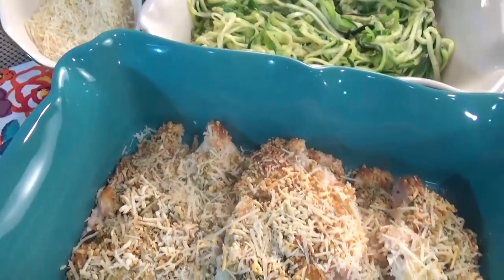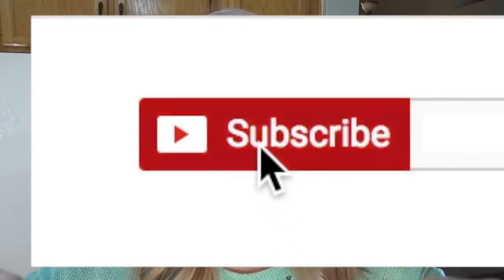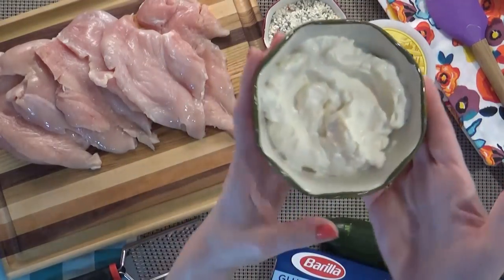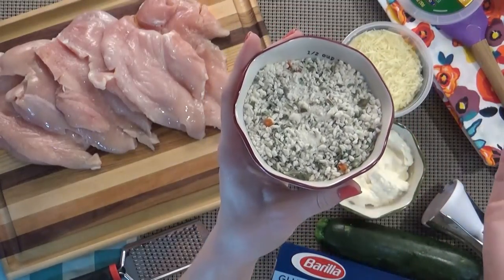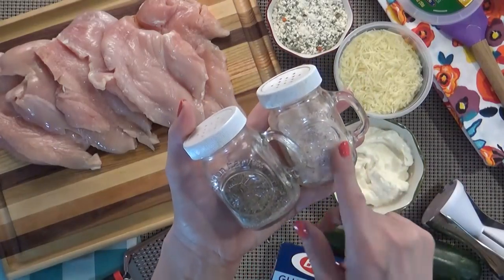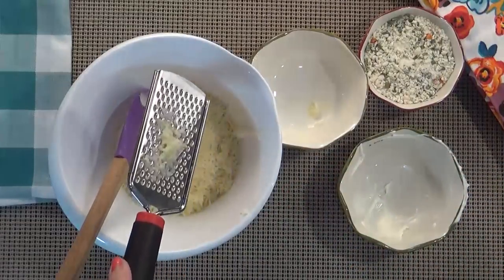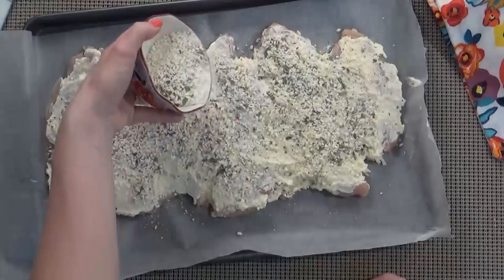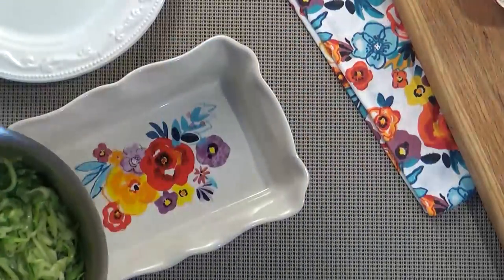BAKED PARMESAN CRUSTED CHICKEN || 5 Ingredient EASY Recipe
BAKED PARMESAN CHICKEN
5 Ingredients, 5 mins to assemble, 20 min in oven and dinner is DONE!
I know the mayo sounds weird but trust me it's good! The chicken stays SO juicy this was (as long as you don't over cook it)

Vegie noodle maker

Get Your Kids to Listen Without Nagging, Reminding or Yelling - Free Webinar